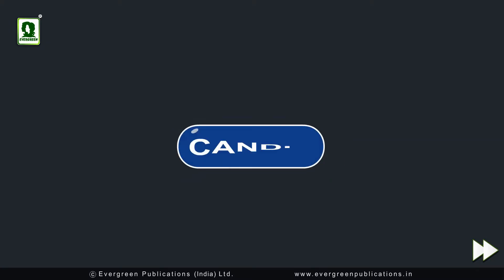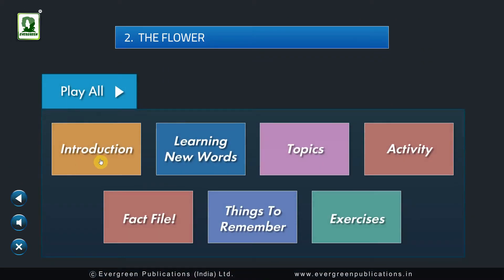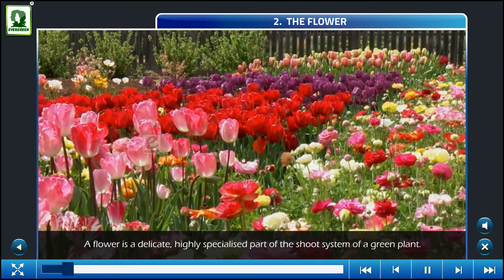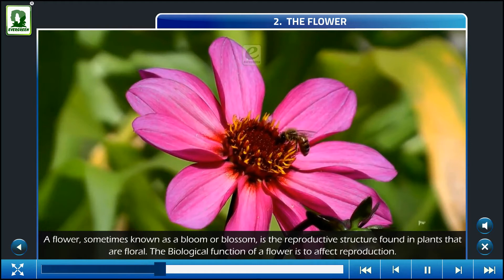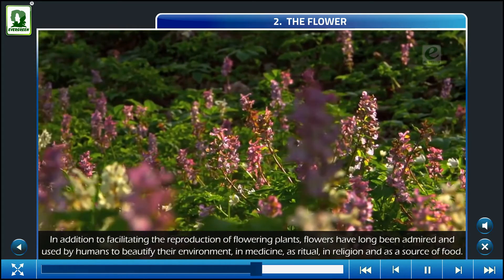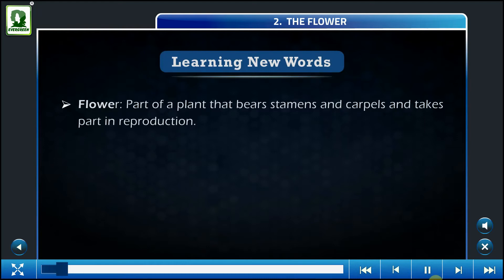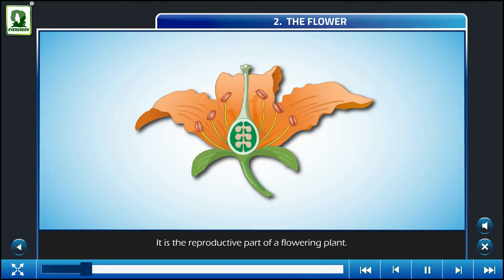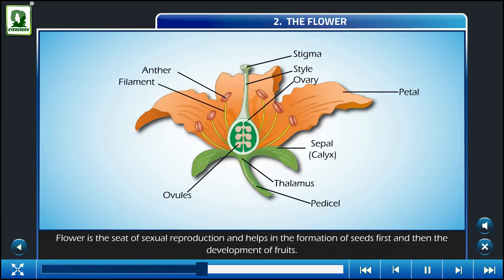EVERGREEN PUBLICATIONS NEW TRENDS IN ICSE BIOLOGY CLASS 6 - MULTIMEDIA DEMO